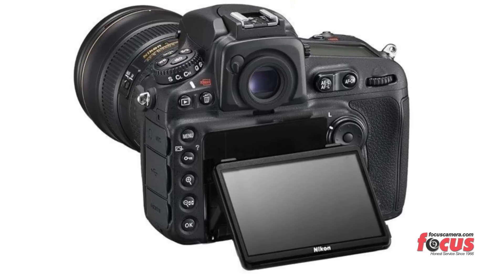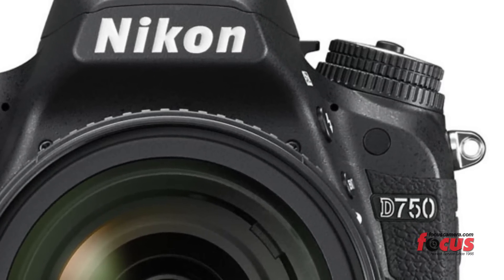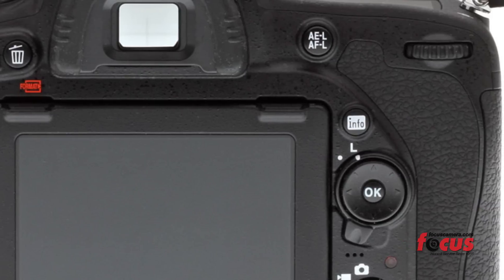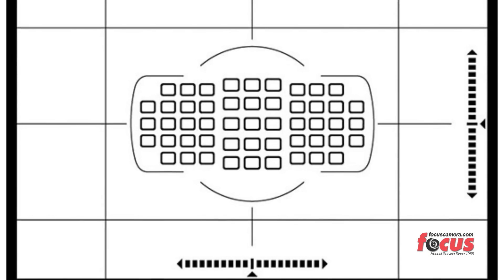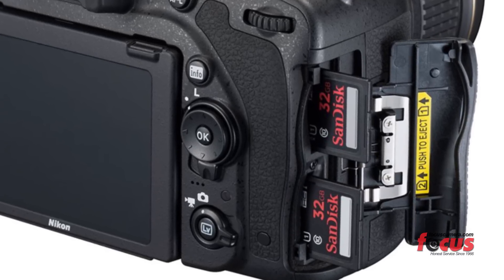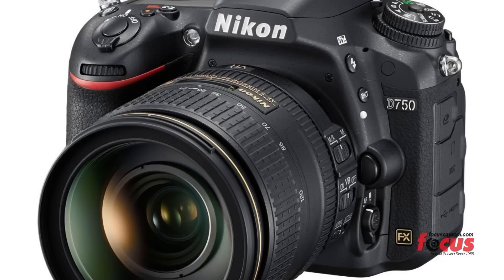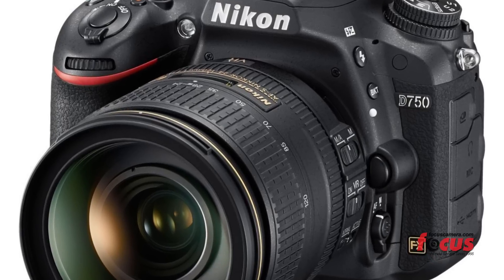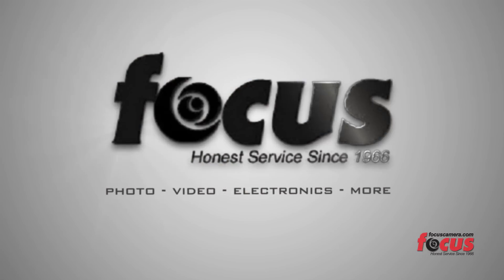Nikon D750 Preview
Ben Shaul gives us his first thoughts on the newly announced Nikon D750.